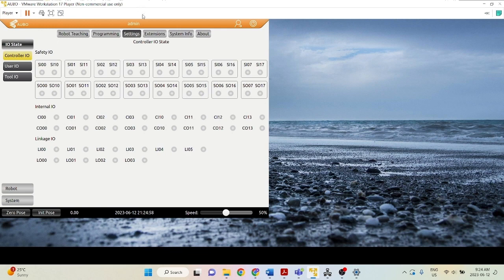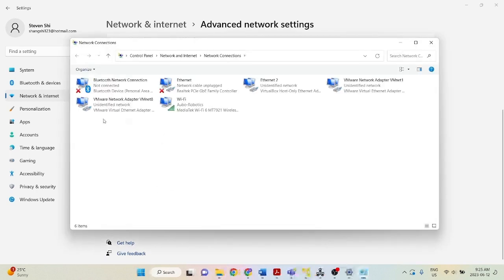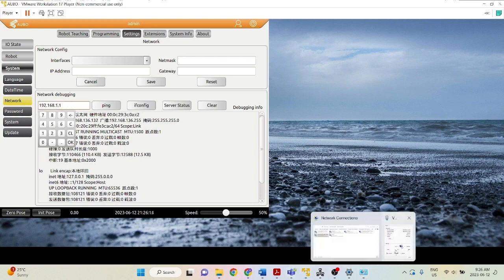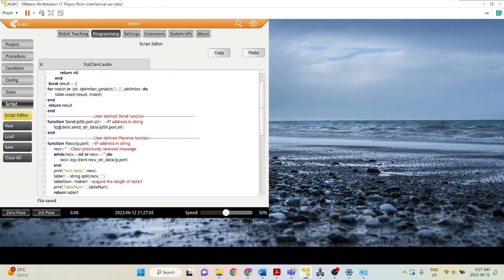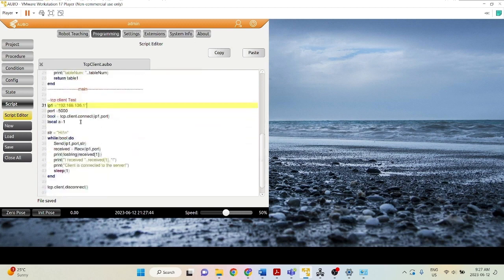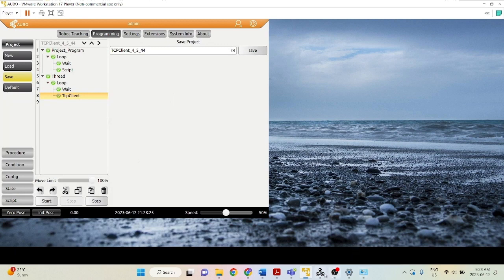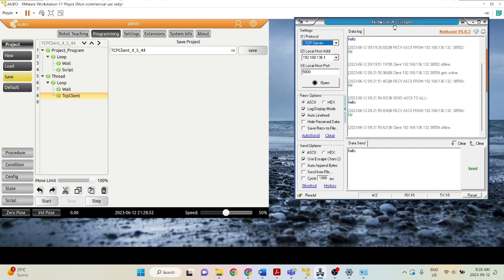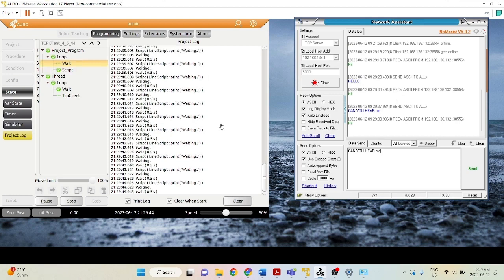【AUBOPE Tutorial】TCP-IP：クライアントデモ（TCP-IP:Client Demo）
この動画では、AUBO独自のプログラミングインターフェースを介して、コボットをクライアントとして設定し、コボットのTCP-IP通信を行う方法を学びます。

In this video, learn how to set up your cobot’s TCP-IP communication with the idea that the cobot is the client through the unique AUBO programming interface.